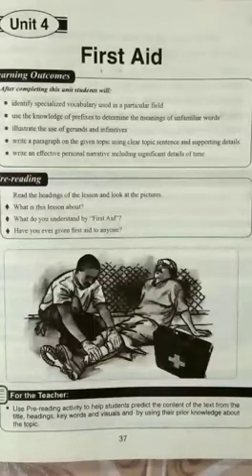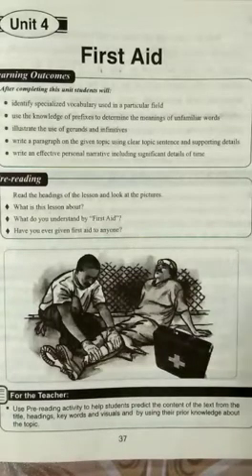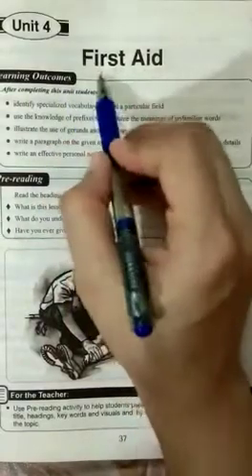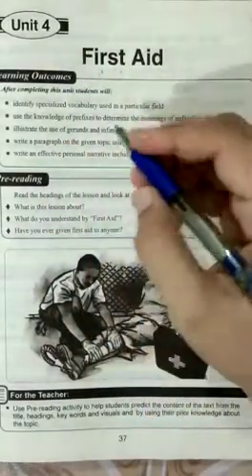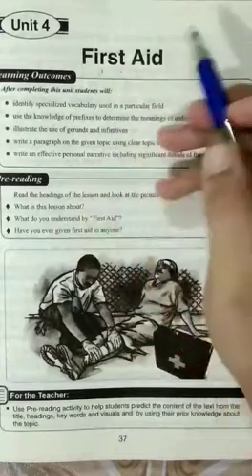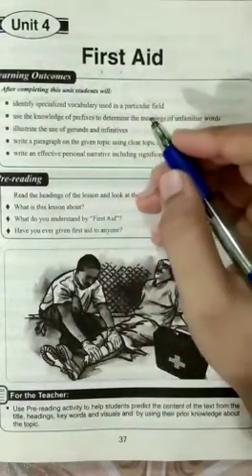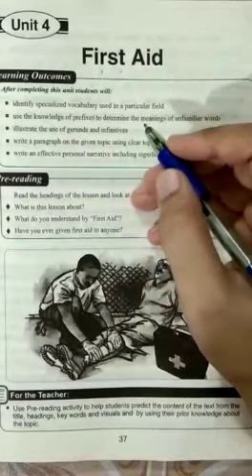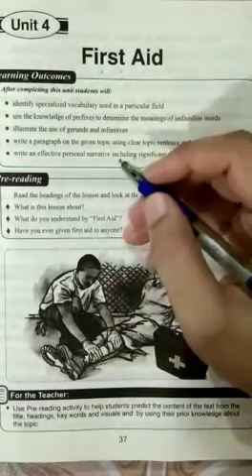Class 10th english lecture no 10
Lecture delivered by: Miss Iqra Malik
Subject: english
Class: 10th